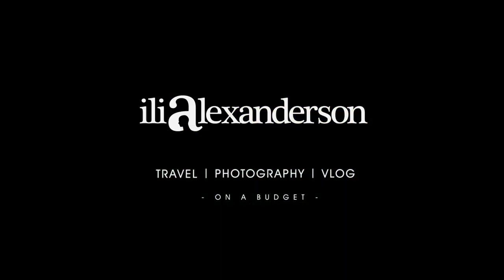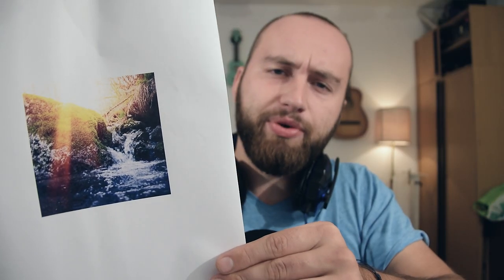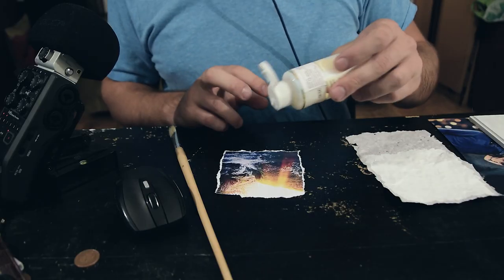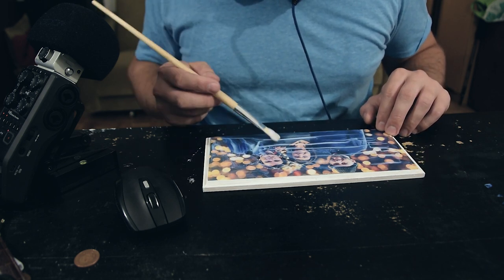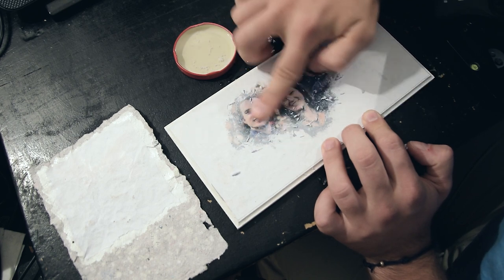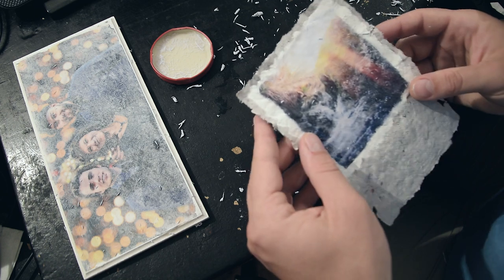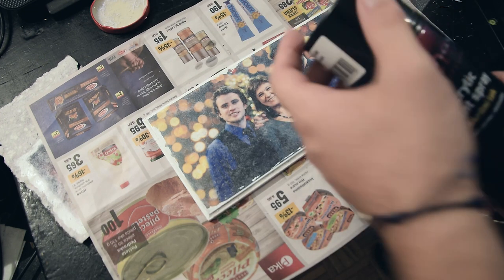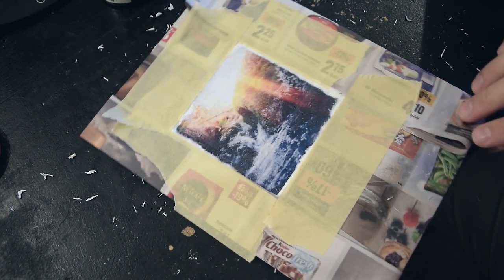How to Photo Transfer (paper and wood)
As promised in my giveaway, making the photo transfer for the winner (as well as one for my mom who was visiting). Just a quick tutorial on how you can make one (or if you like how I make it, order one ;)

My stuff:

18-105mm f3.5-5.6 (very adaptable)
50mm f1.4 (killer lens)